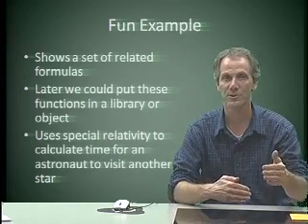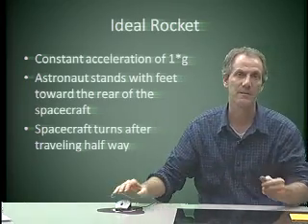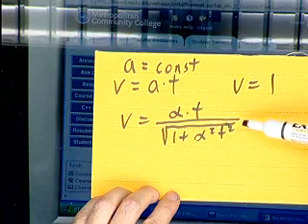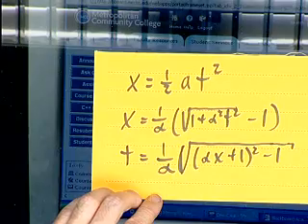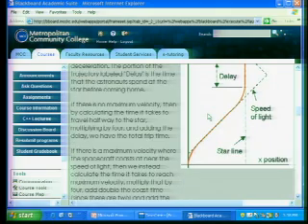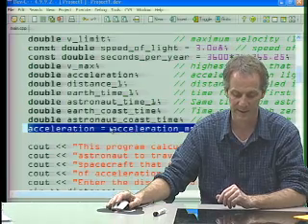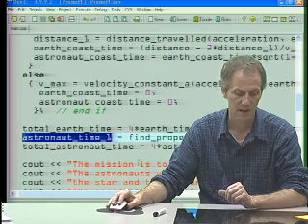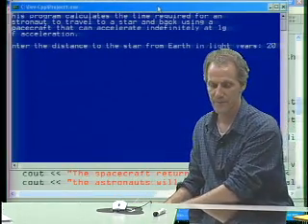ENGR 104: Relativity Example